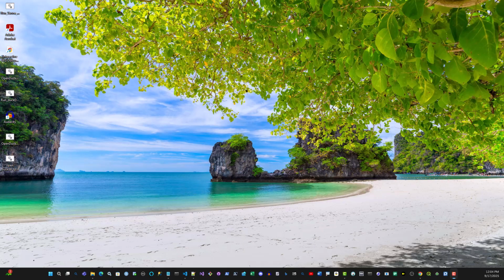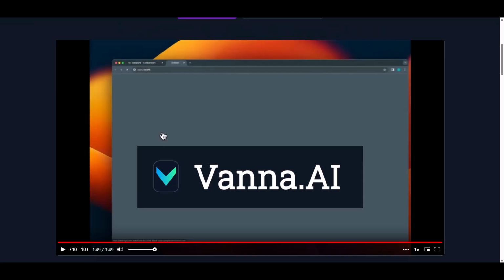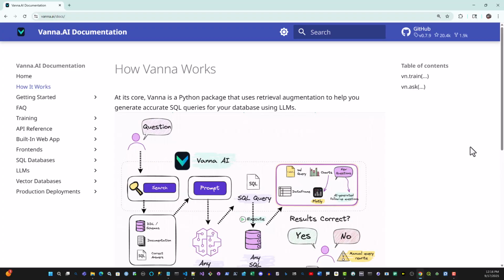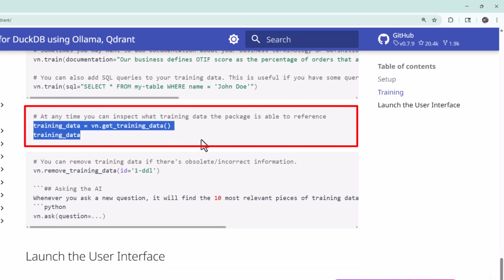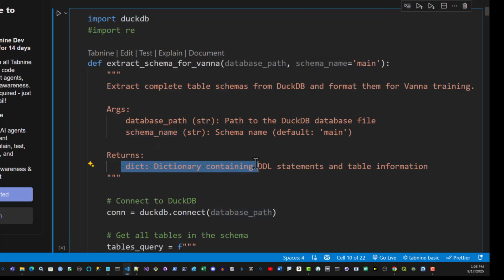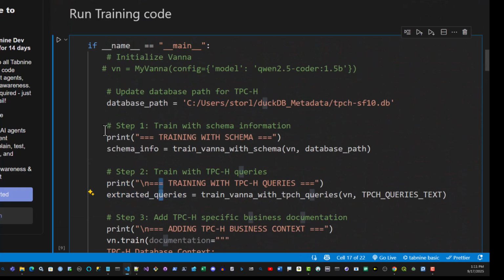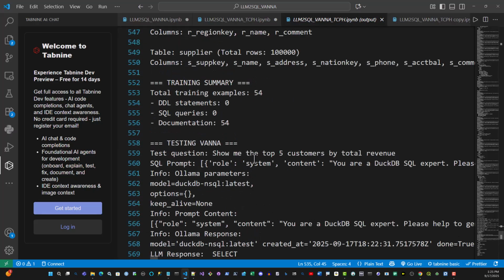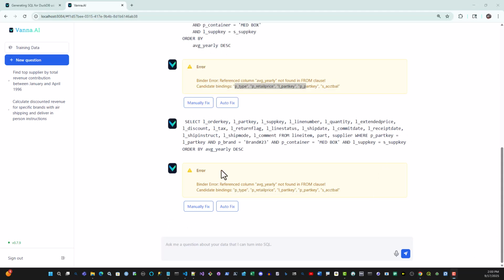RAG2SQL with Vanna, Qdrant, and DuckDB - Part 2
In this video,  we will explore the related Python project in VS Code. We will take a closer look at Vanna.AI and its relationship to the Qdrant Vector database, as well as how to train the model using DuckDB's TPC-H database objects.